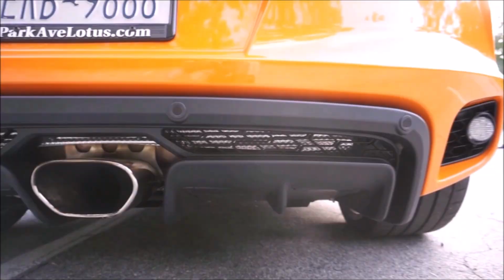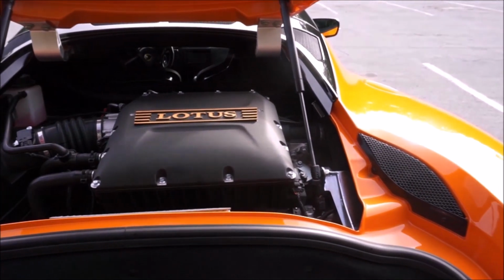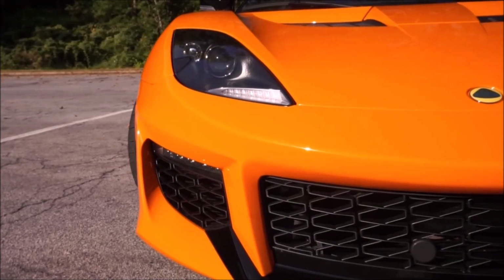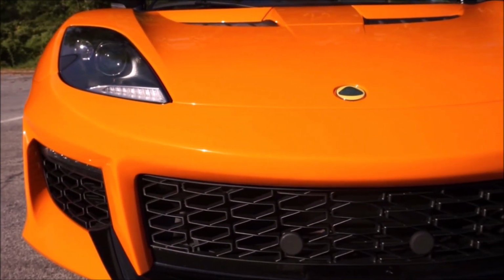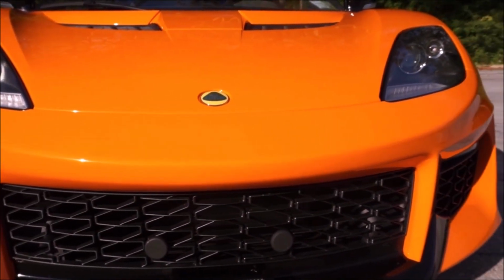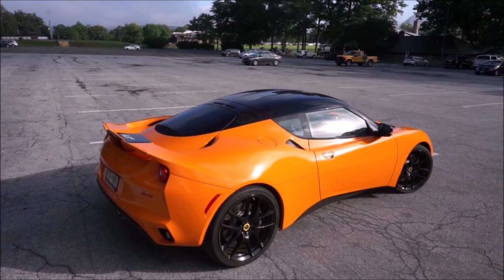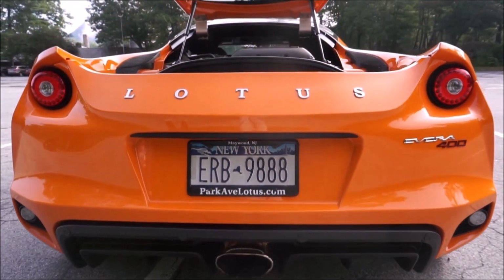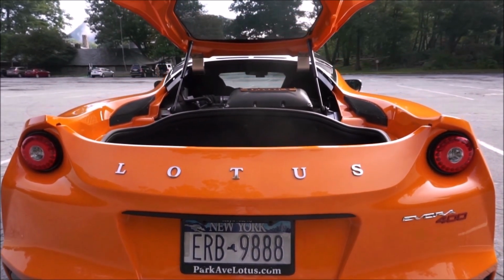Lotus Evora 400 - Sneak Peak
In this video you will see a sneak peak of the Lotus Evora 400.  The Lotus Evora 400 replaces the previous Lotus Evora S. My complete review of the Lotus Evora 400 will post next week.